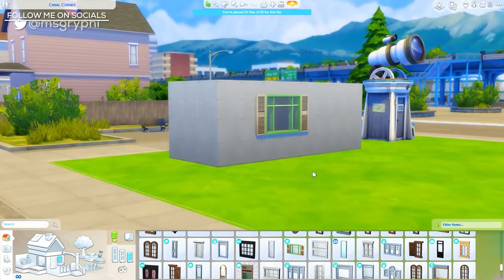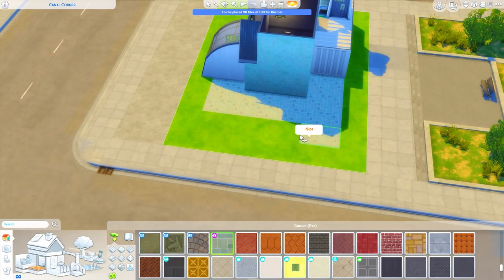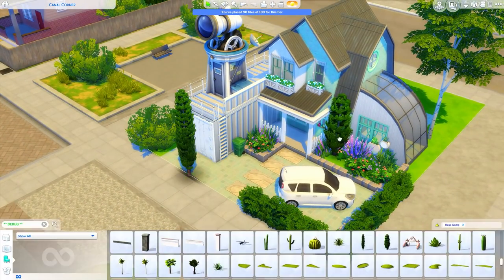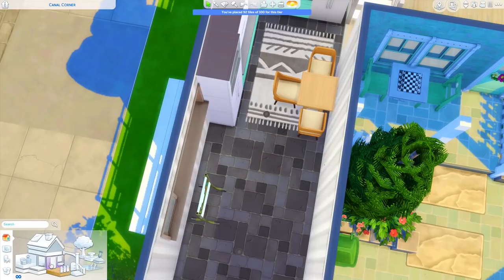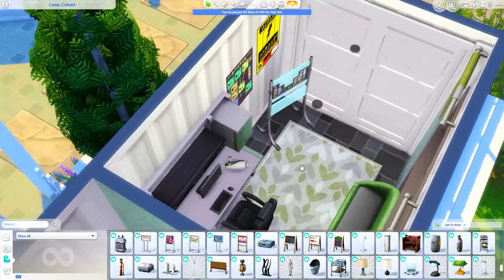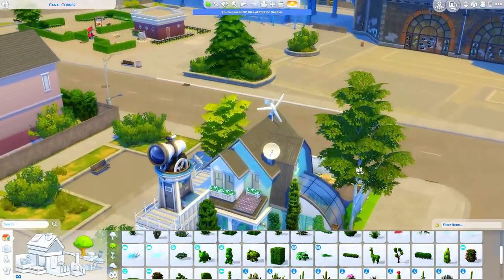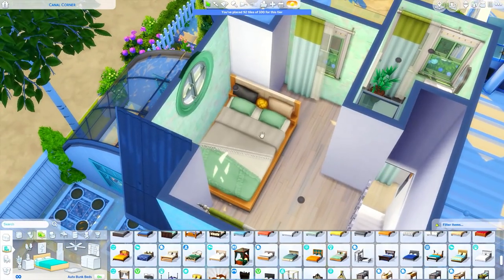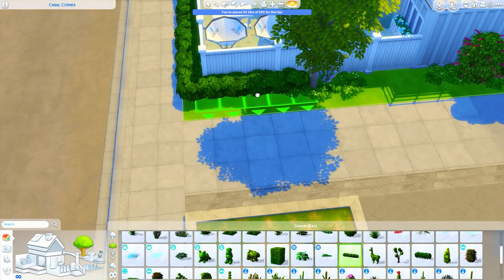Not So Berry Tiny House: Mint // Sims 4 Speed Build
Today I am building a tiny home for the first generation of the Not So Berry Challenge co-created by lilsimsie and AlwaySimming! Welcome to the Mint Generation of this legacy challenge!

You can find this build on the Sims 4 Gallery by searching my Origin ID “Gryphi”, the hashtag “MsGryphi” or by clicking here: TBA

Canal Corner (Evergreen Harbor)
1 Bed, 1 Bath

COME SAY HI THERE!